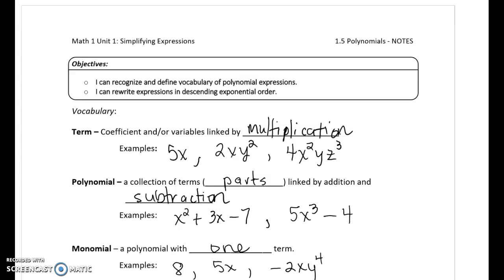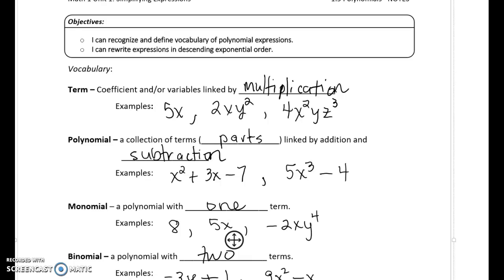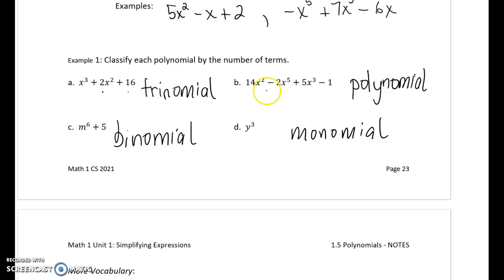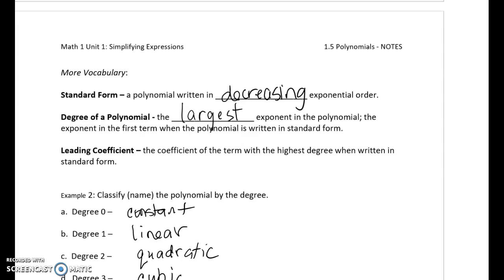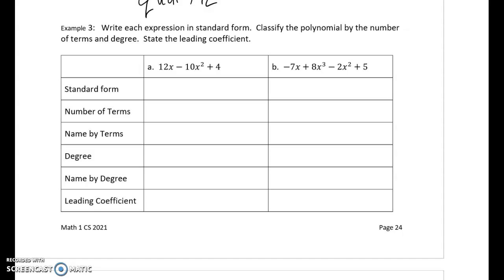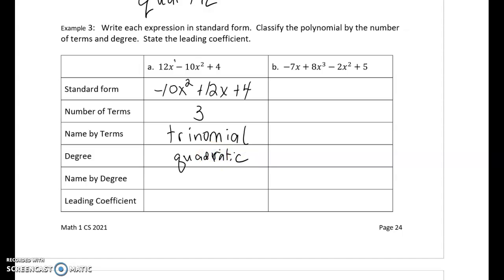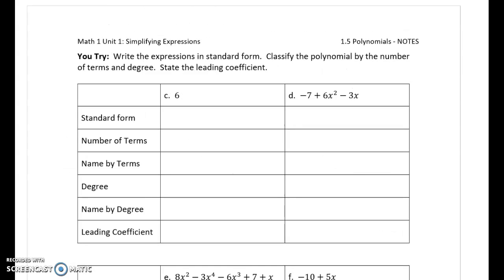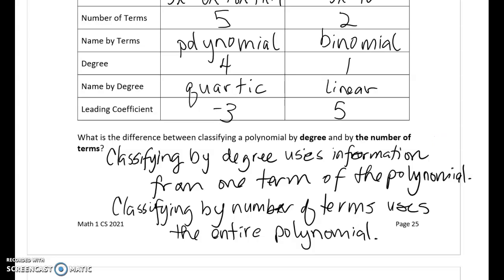HM1 Unit 1 1.5 Lesson Video